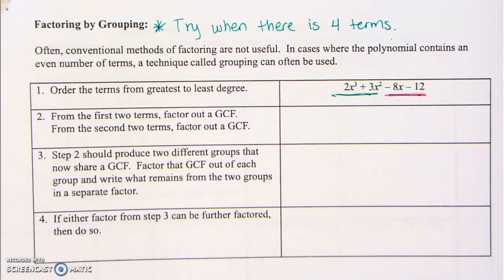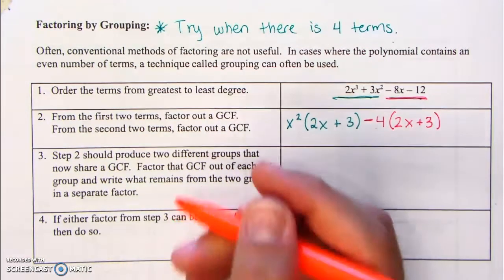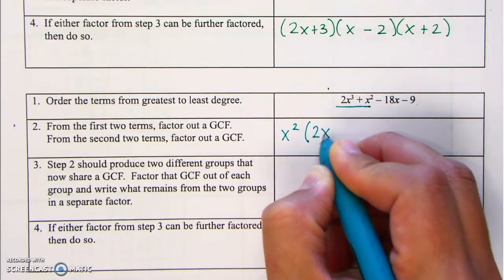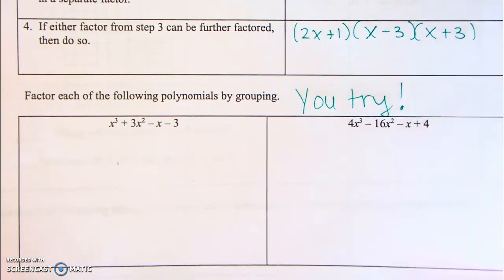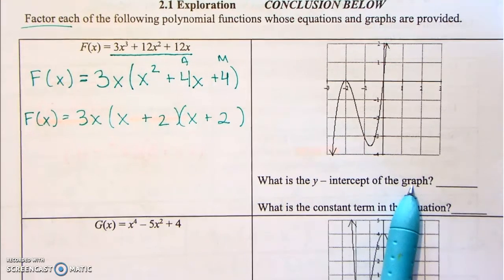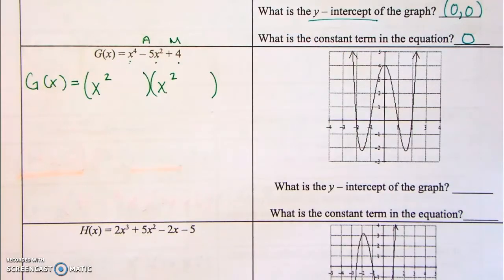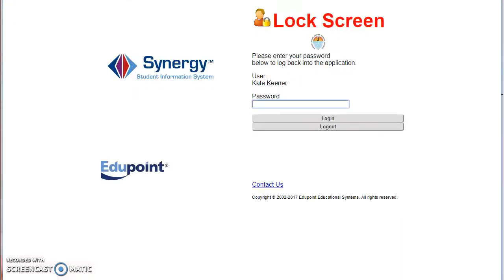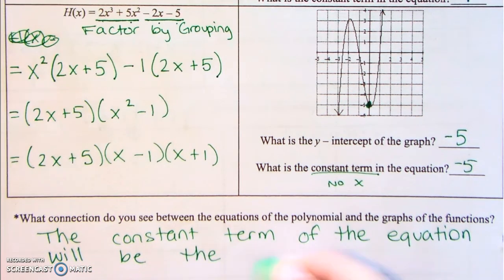M3H 2.1 Notes